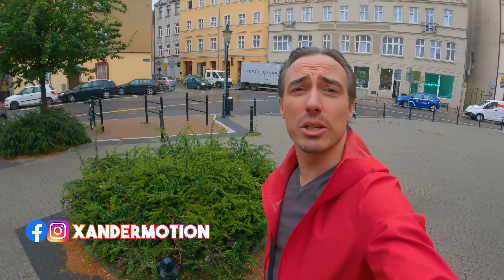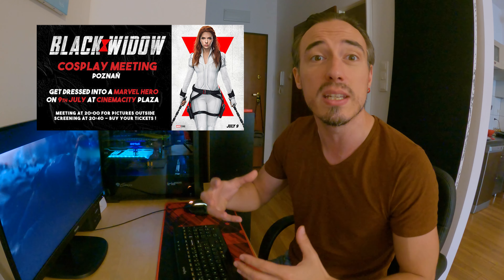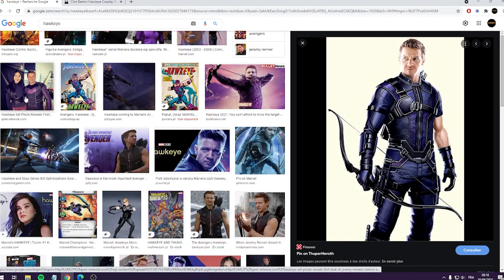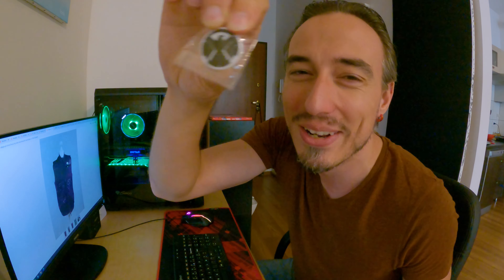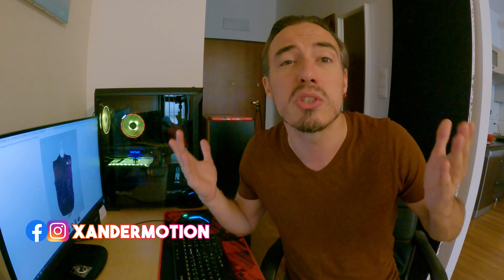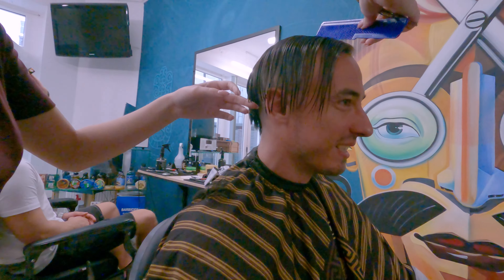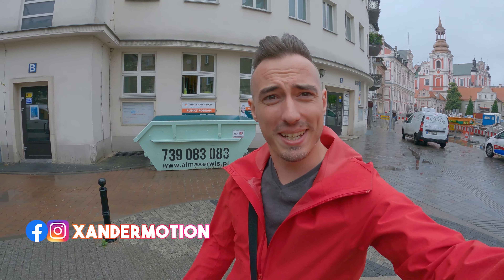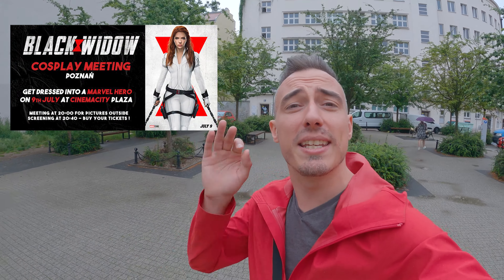XANDER VLOG 05/07/21 - Creation of a Marvel Cosplay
Every week, I share with you, my experience as an expat into the world.

Edited on Adobe Premiere Pro & After Effect